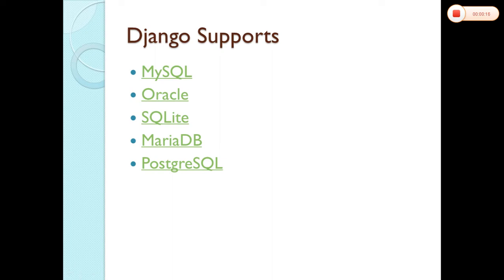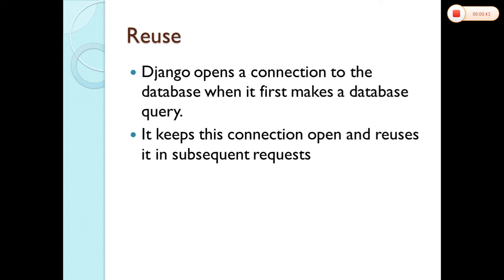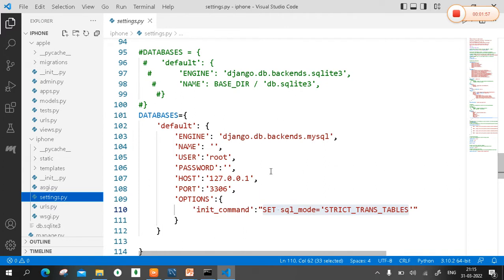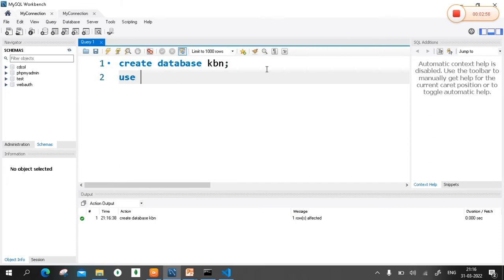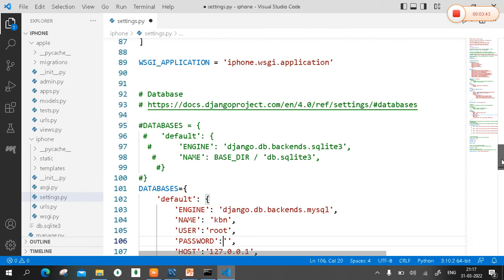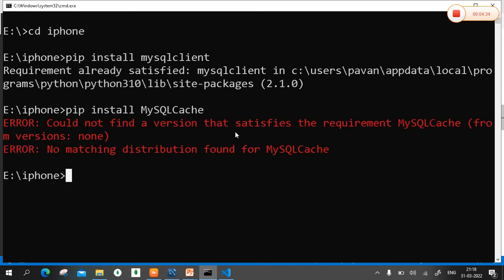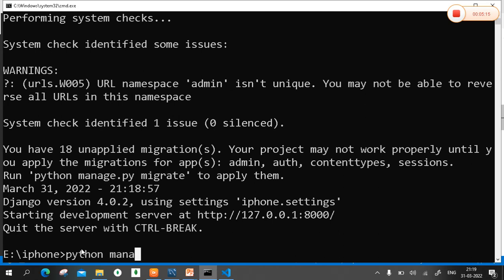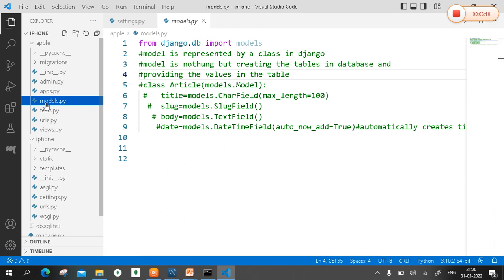Django & My Sql Data Base Connection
Video about how to establish a Database connection with MYSQL from Django and what are the steps to be made in settings.py file